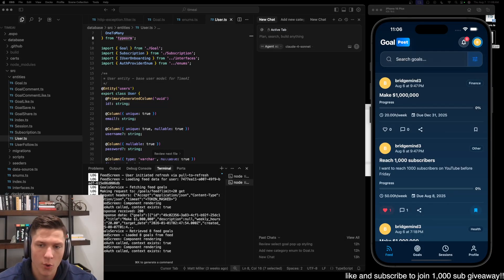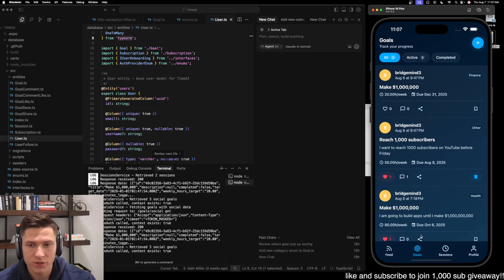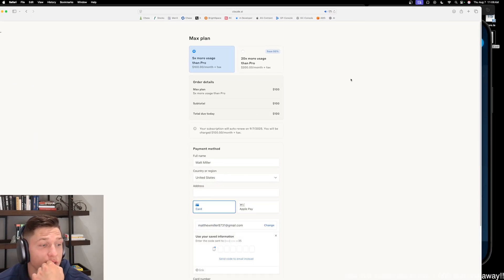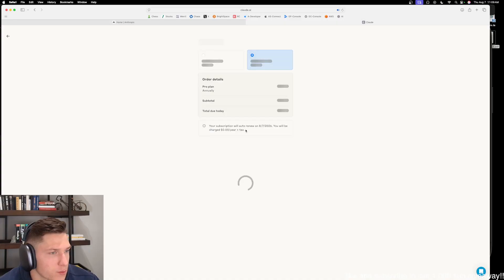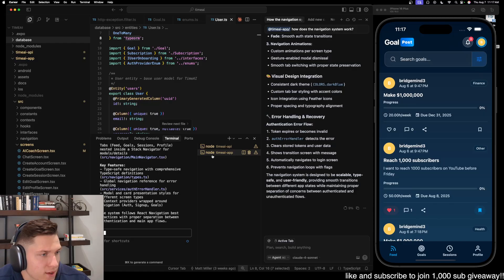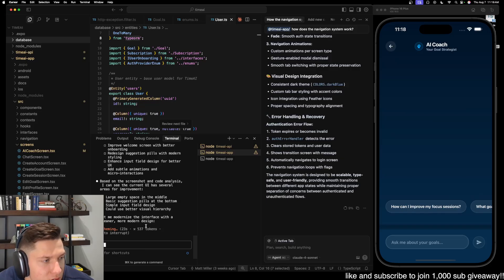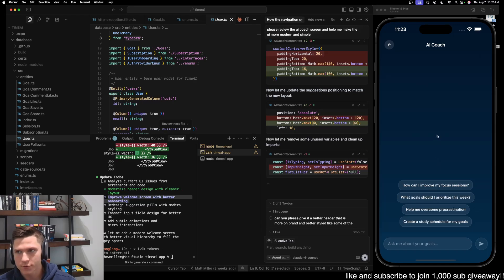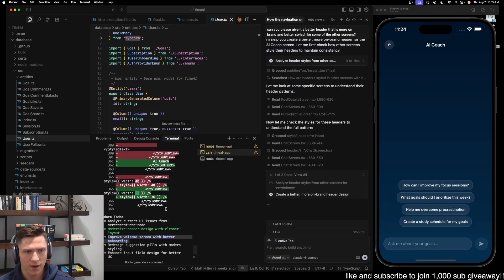Claude Code vs Cursor – Full Comparison & Setup Tutorial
🚀 In this video, I install Claude Code for the first time and compare it directly against Cursor—my current go-to AI coding IDE. You'll see setup instructions, performance benchmarks, and a feature test as we build with Claude inside our productivity app, GoalPost.

Is Claude Code better than Cursor? Watch to find out.

⏱️ Timestamps:
00:00 – Intro: What is Claude Code?
00:29 – Why I Use Cursor Daily
00:54 – What We're Building: GoalPost App
01:15 – Stream Recap + Subscribe Plug
01:44 – Claude Code Plan Options Explained
03:08 – Upgrading to Pro Plan
04:21 – Installing Claude Code (Step-by-Step)
05:13 – How to Launch Claude Code in Terminal
06:23 – Logging In + First Time Setup
07:50 – Asking Claude About Navigation (Slow Response?)
09:16 – Cursor's Response to Same Prompt (Much Faster)
11:06 – Testing Feature Build: UI Enhancement
13:25 – Misinterpreted Prompt?
14:55 – Comparing Output Quality: Claude vs Cursor
17:36 – Final Verdict: Cursor Wins
18:59 – Outro: Claude Code Review Summary

🛠️ Claude Code Setup Instructions:
To install Claude Code globally on your machine, run this command:
npm install -g @anthropic-ai/claude-code

⚠️ Requires Pro Plan ($20/mo) or higher to access Claude Code.
Alternatively, you can use API billing with an Anthropic Console account.